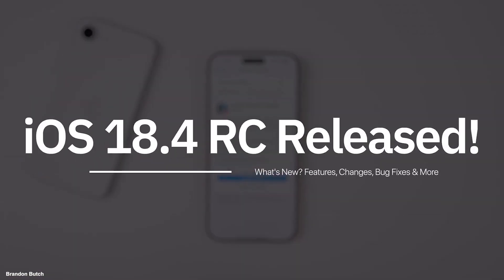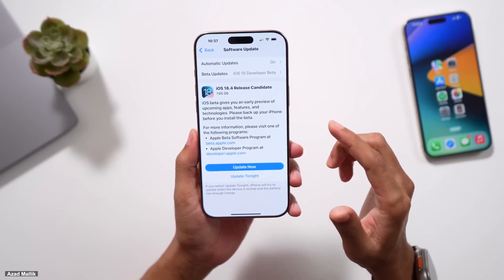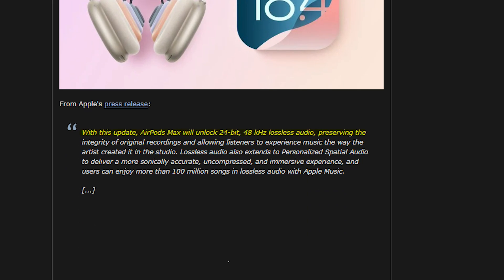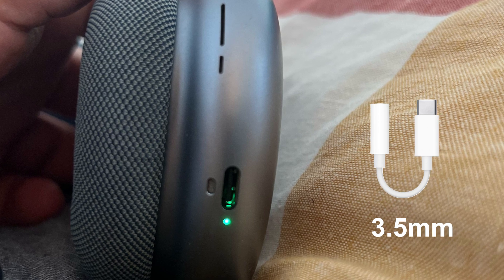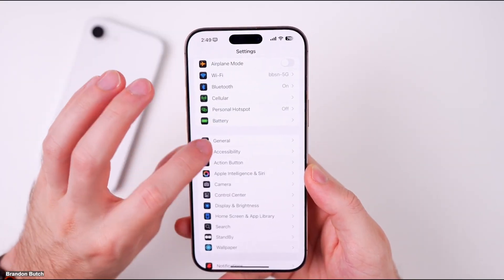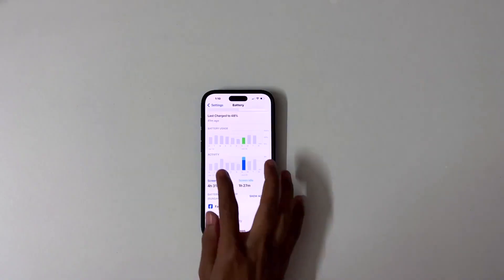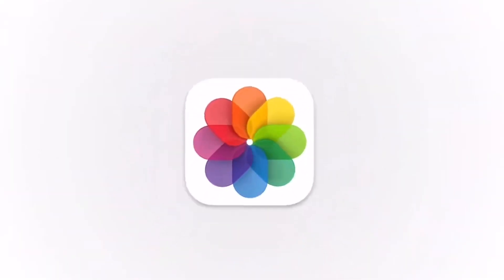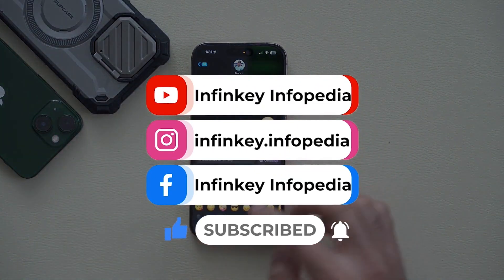iOS 18.4 RC Released – HUGE Changes & Final Features!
Apple has just rolled out iOS 18.4 Release Candidate (RC) for developers and public beta testers, bringing major improvements, bug fixes, and AirPods Max upgrades! In this video, we break down all the latest changes, including lossless audio for AirPods Max (USB-C), modem firmware updates, and camera fixes. 📱🔧

🔹 What's New in iOS 18.4 RC?
✅ Lossless audio (24-bit, 48 kHz) for AirPods Max USB-C 🎧
✅ Bug fixes for front camera lag, Snapchat, TikTok & Instagram 📸
✅ Improved connectivity for iPhone 16 series 📶
✅ Performance & battery life insights 🔋

Plus, we discuss Apple’s other updates: iPadOS 18.4, watchOS 11.4, macOS 15.4, visionOS 2.4, and more! With the iOS 18.4 public release expected in early April, this could be the final update before iOS 19!

🚀 Are you updating to iOS 18.4 RC, or waiting for the final release? 🔔✨